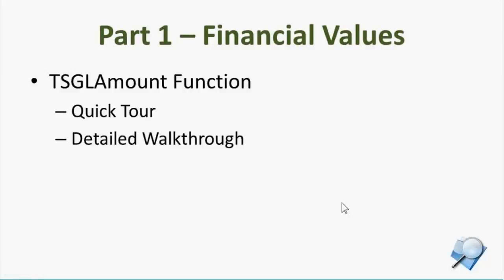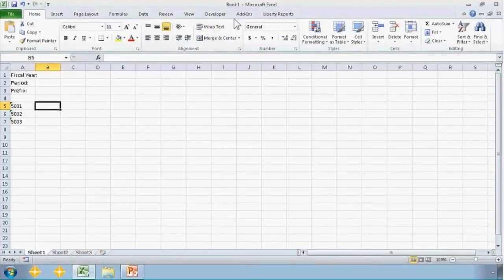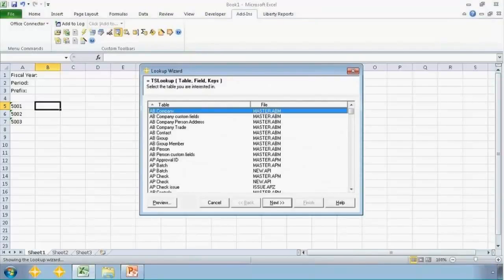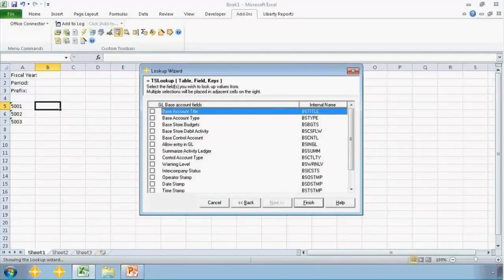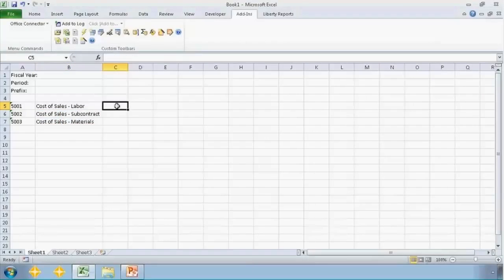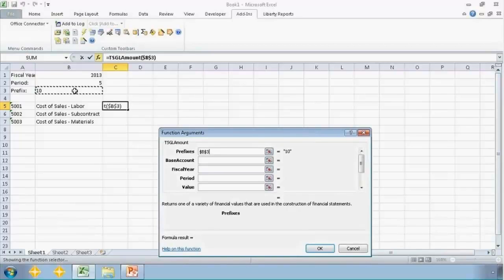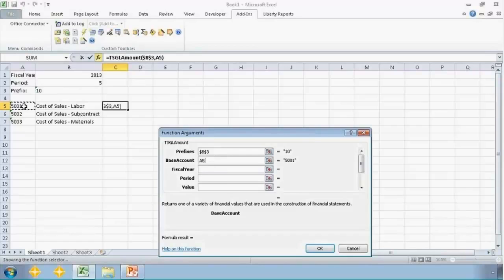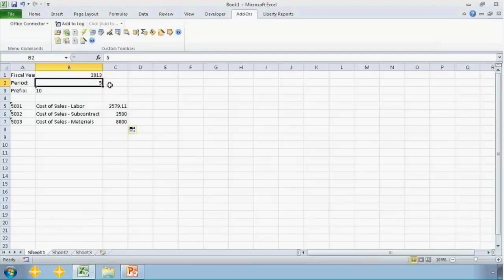OC-Financials - Part 1a - Getting Started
Part 1 of this consultant training series covers the TSGLAmount function, the core function used when producing Excel-Based financial reports for Sage 300 Construction and Real Estate. The introduction of part 1 provides a quick tour of the function being used in a simple example.